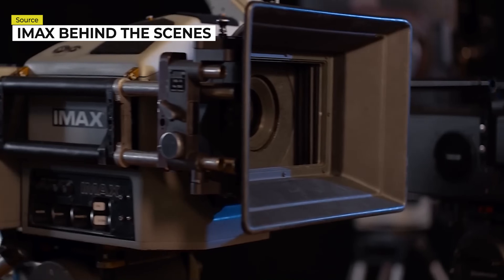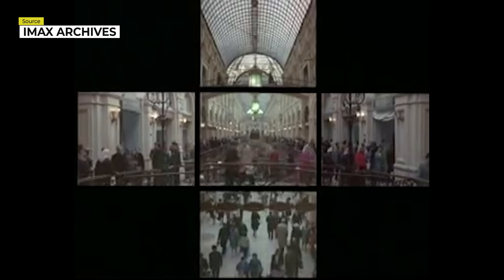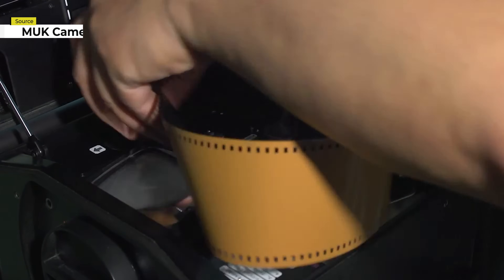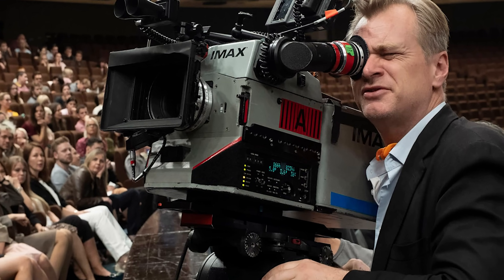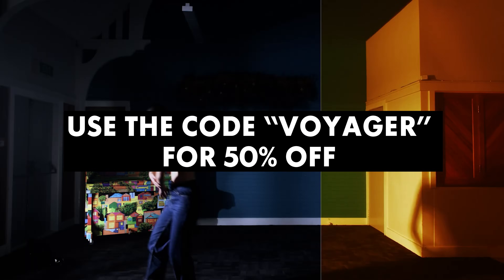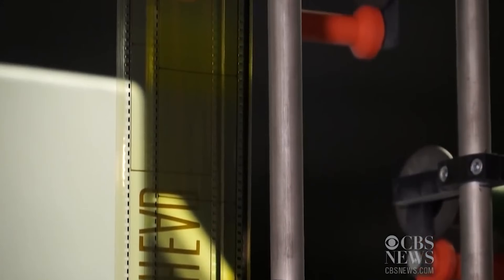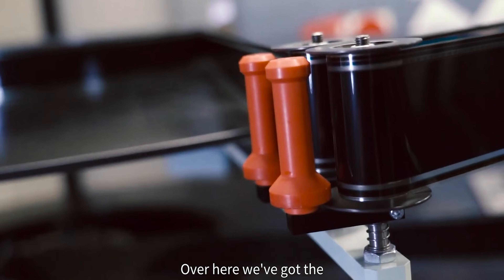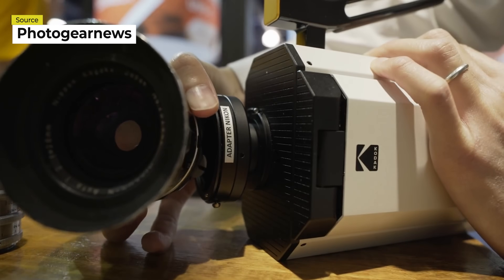The TRUTH about building a Digital IMAX camera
Welcome to what may be one of the most controversial topics we've covered on the channel so far. Is a fully built out to scale Digital IMAX camera even possible to create or has it already been made?

🖥️Editor: John Owens
✏️Writer: @Cheecken  | John Owens
📚Researcher:  @Cheecken  | John Owens | Jeyccie
🖼️Thumbnail Squad: John Owens |

BMPCC6K Pro (CAGE SETUP BELOW)
BMPCC4K (CAGE SETUP BELOW)
URSA G2

🔥LIGHTS, LENSES & GEAR I RECOMMEND🔥
V-FLAT Background Boards
Panasonic Lumix 12-35mm
Smallrig Tripod
Rode NTG3B
Aputure 120D MKII

0:00 Is Digital IMAX possible?
0:45 The Early History of IMAX
1:10 Labyrinth Pavilion Multi-Screen Projector
1:59 IMAX gets its name!
2:26 What makes IMAX 15/70mm Format so special?
3:30 The GIGANTIC costs of filming in IMAX
4:40 Could a digital IMAX camera resolve these issues?
5:03 Problem 1: Recreating the look and feel of 15/70 Film
8:04 Even Projecting IMAX film is HARD
9:22 What cameras are IMAX movies shot with today?
10:01 ARRI Alexa 65
10:15 Problem 2: How much resolution is in IMAX film and how much do we need?
11:35 Pawel Achtel on projected IMAX film resolution
13:03 Various problems affecting the resolution in film and film grain
13:52 Pawel Acthel on the 18.7k IMAX like 4x7 camera he made
15:13 Problem 3: The digital sensor size is MASSIVE
15:55 Problem 4: LARGER lenses would be needed
16:16 Problem 5: Bandwidth and storage issues
16:51 OUR DREAM DIGITAL IMAX CAMERA BLUEPRINT
17:23 Would this conceived camera blow the 9x7 or other digital cameras out of the water?
18:36 Do we already have Digital IMAX cameras?